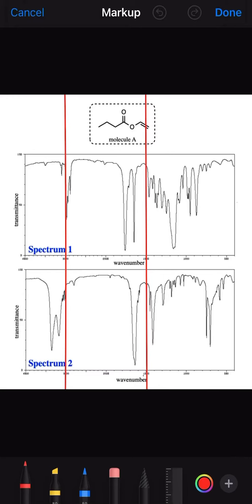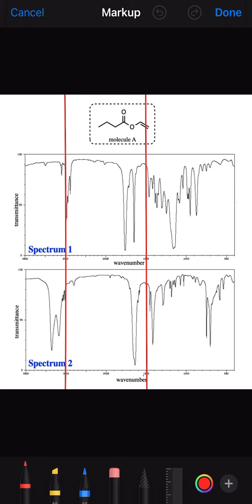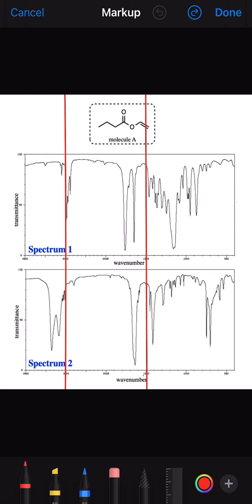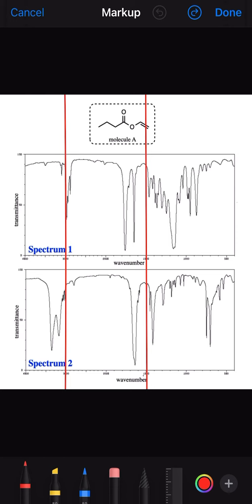ALA 2 - IR Spectroscopy